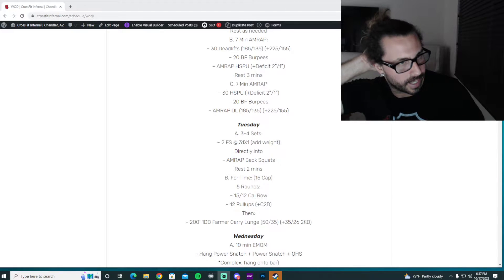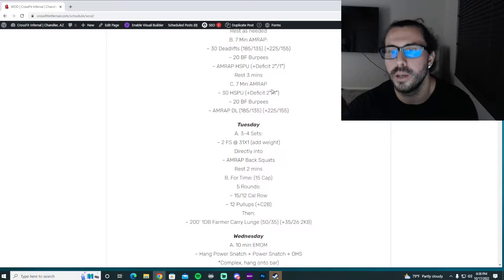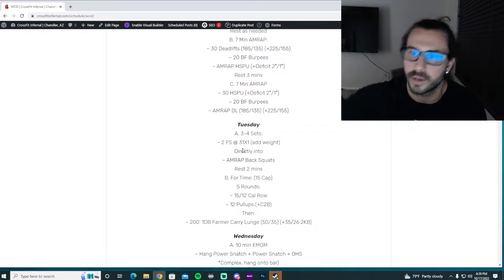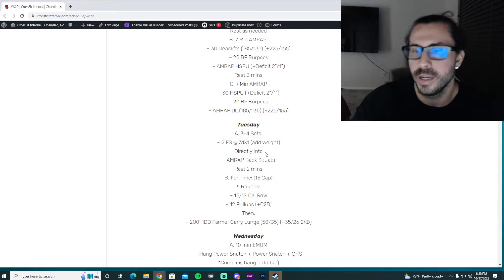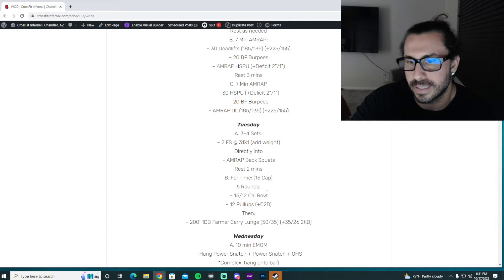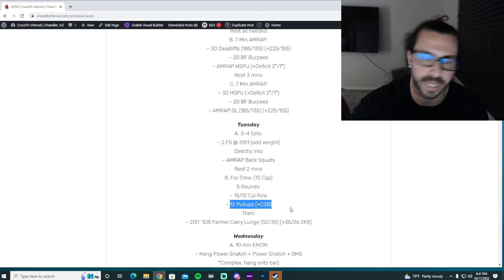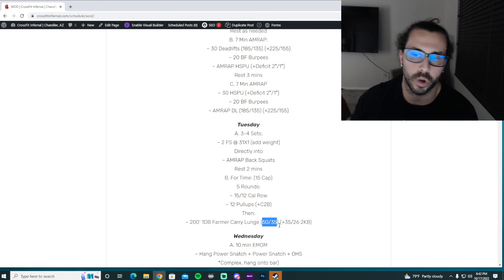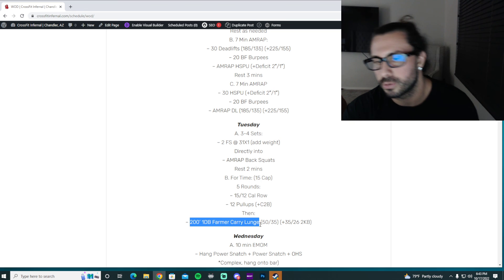Tuesday 10/18 WOD Talk